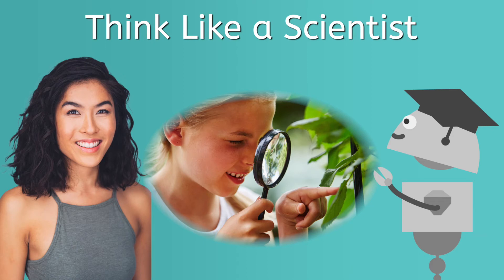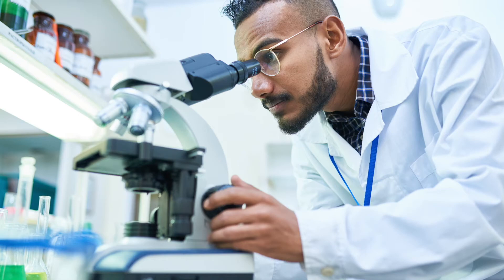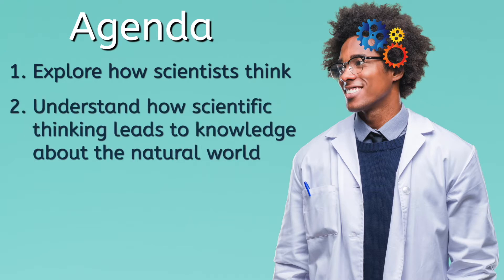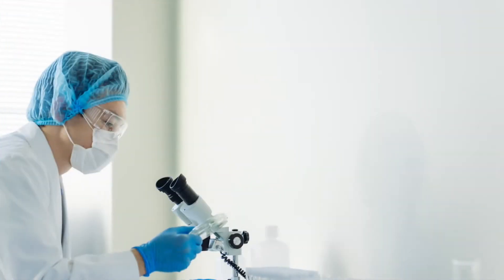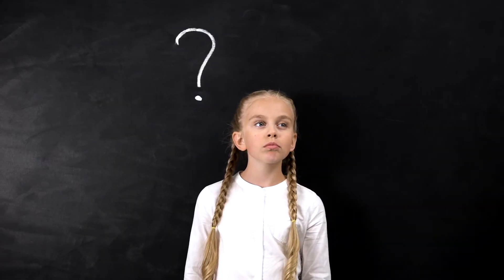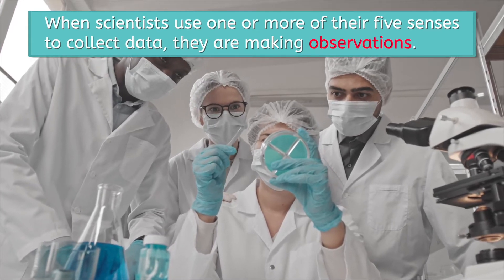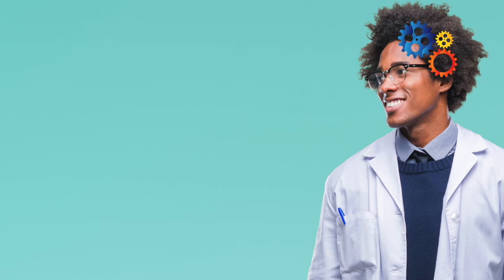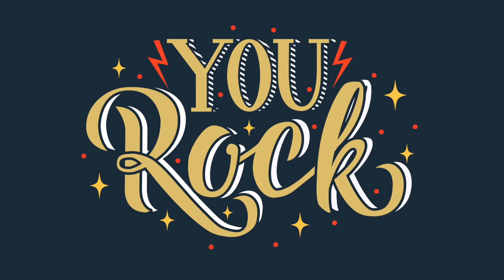Think Like a Scientist: How Observations and the Scientific Method Shape Discovery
What does it mean to think like a scientist? In this middle school (grades 6-8) science video, students will explore how scientists use observations, critical thinking, and the scientific method to understand the natural world. Learn how your five senses help you gather data, why scientific observations must be backed by evidence, and how the scientific method helps scientists ask questions and make discoveries. This video is part of Miacademy's Astronomy course.